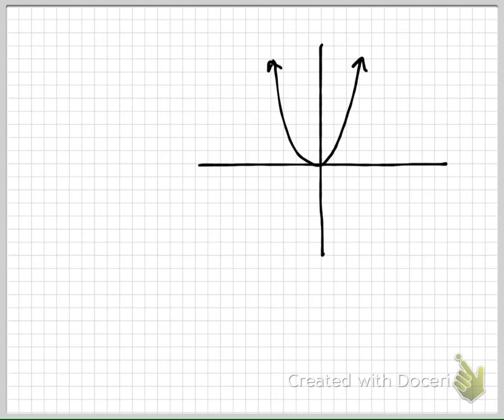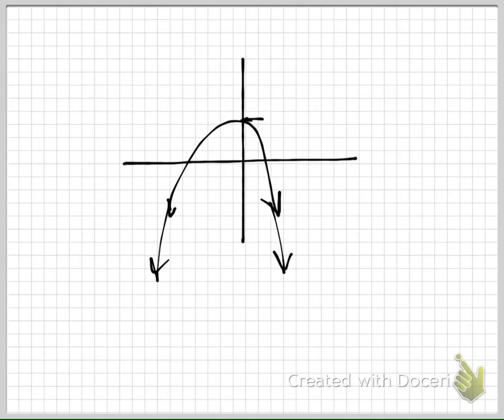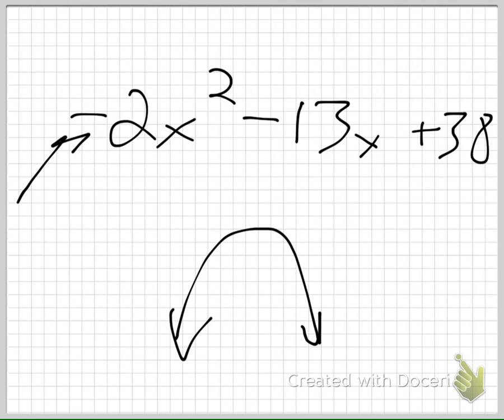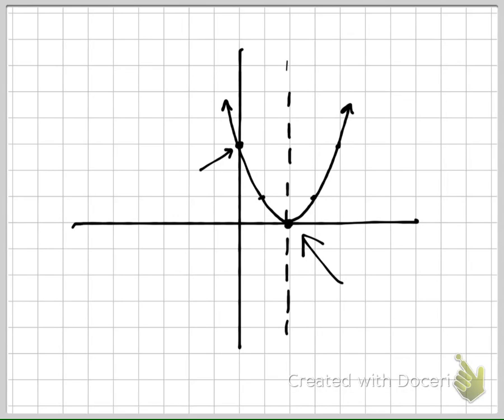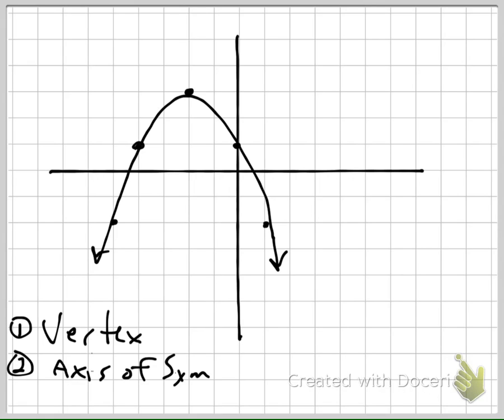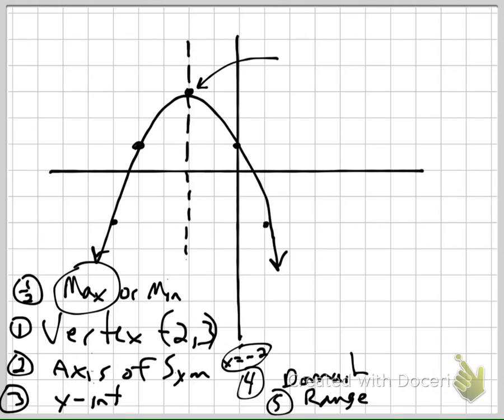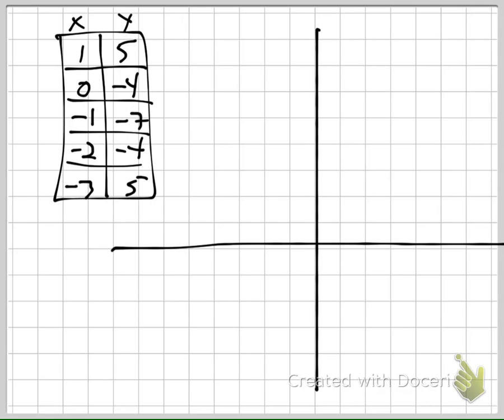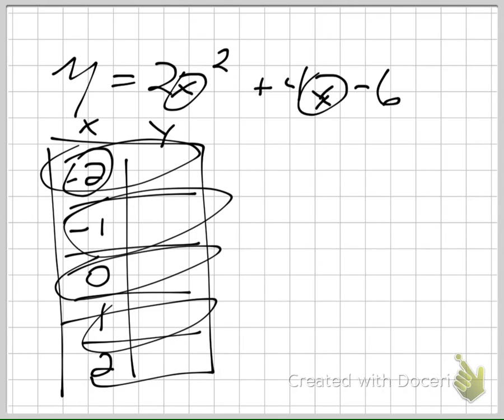WCCA2015 Algebra Lesson 9.1a - Graphing Quadratic Functions